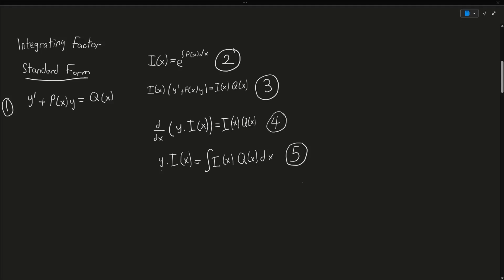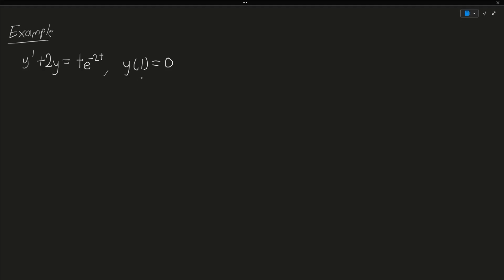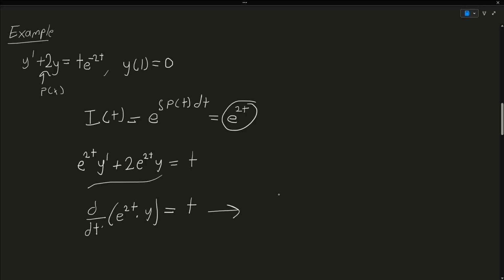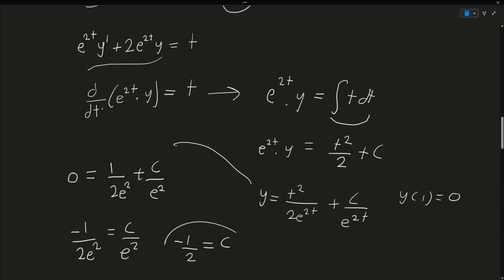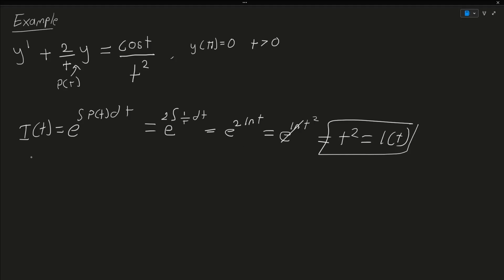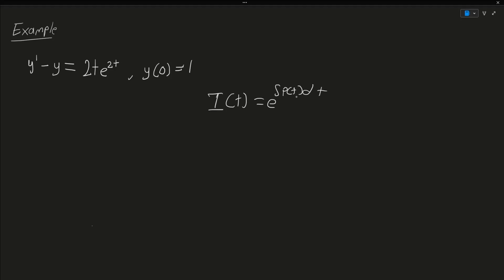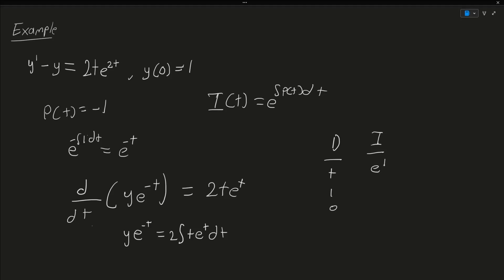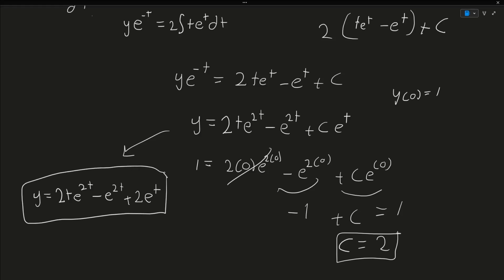Initial Value Problems with Integrating Factors